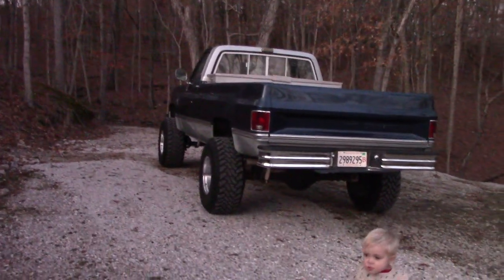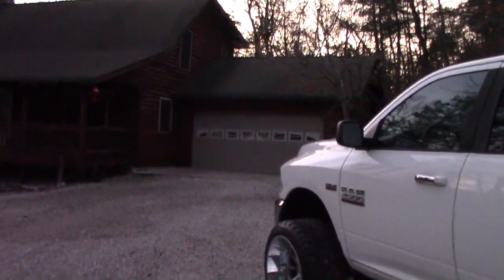My Dream Square body ?! Beautiful K20!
Ok, maybe not literally an unlimited budget dream truck, but this is my favorite color scheme, favorite front end, and it is an 8 lug truck of course. It took me months to find and quite a few failed attempts on other possible squarebody trucks before I eventually decided to drive 14 hours in 1 day and bring this home back in June.